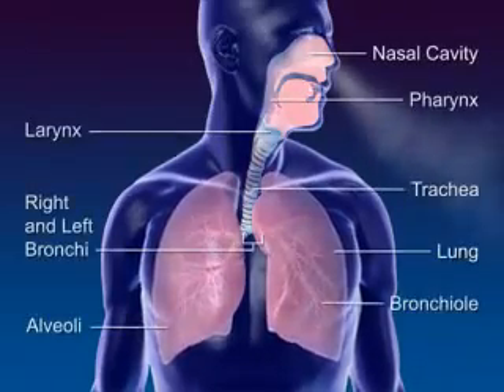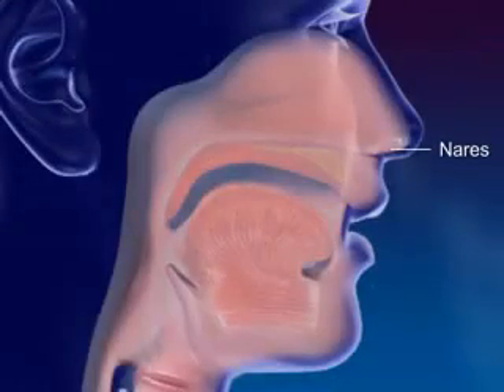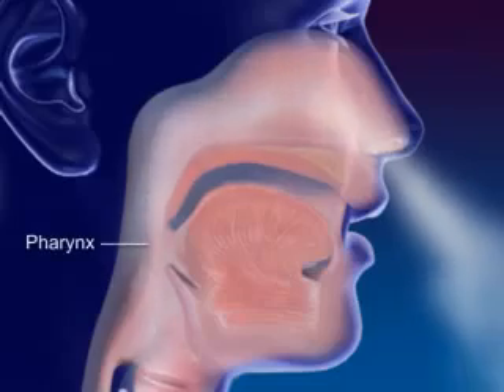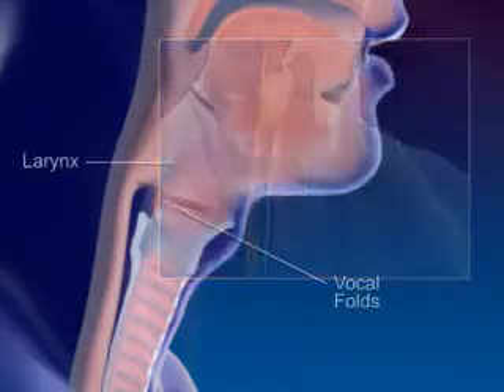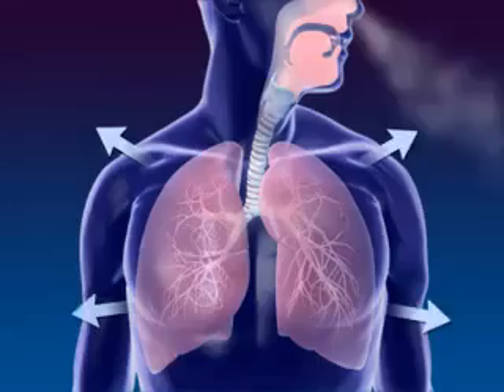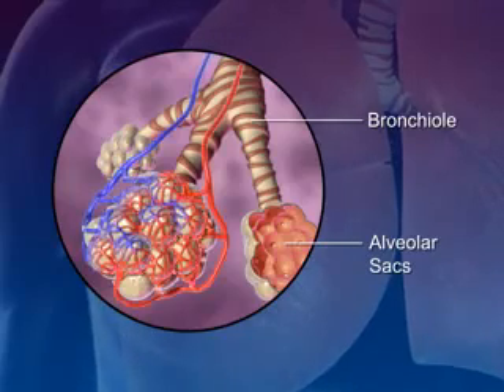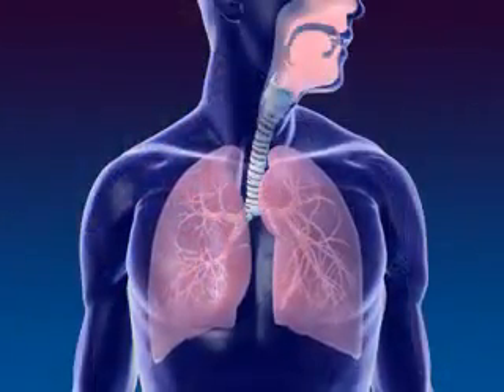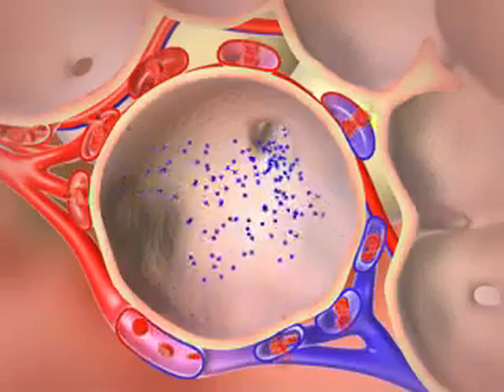Respiration 3D Medical Animation.flv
animatie over ademhaling met nederlandse ondertiteling